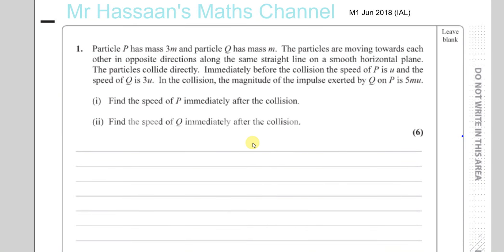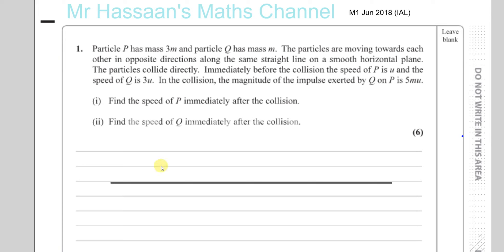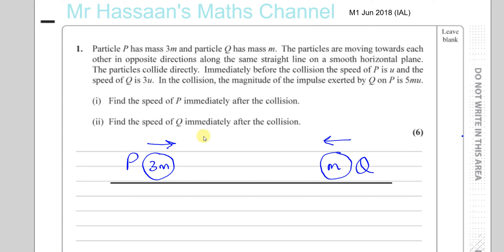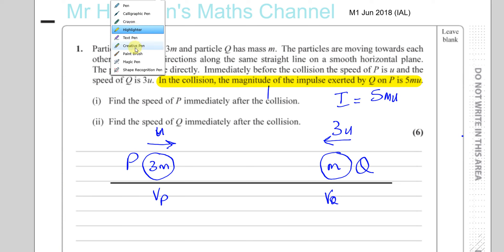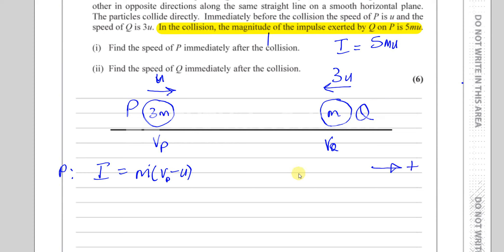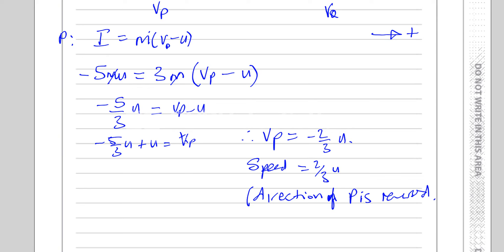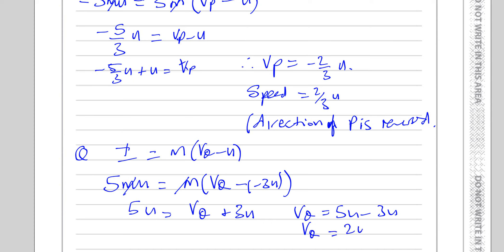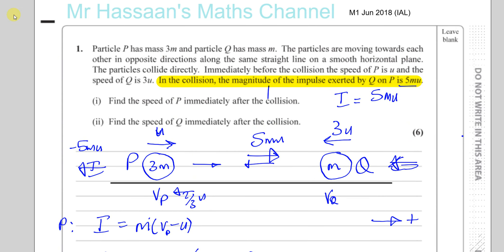WME01/01 (IAL) Mechanics M1 JUN 2018 Q1 Impulse